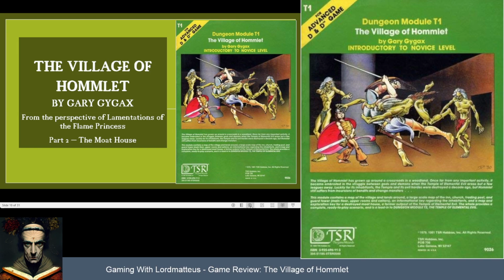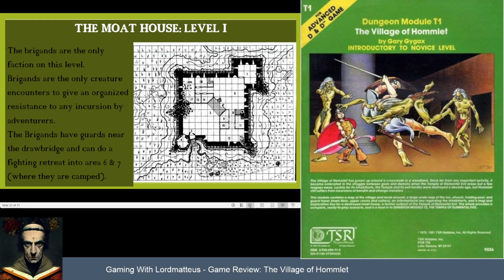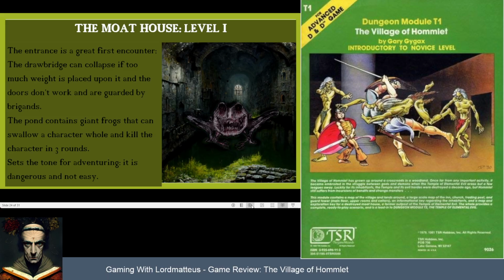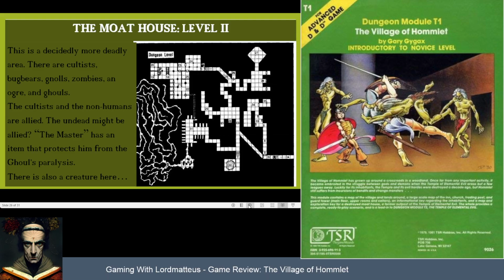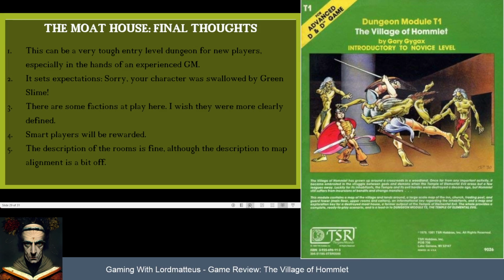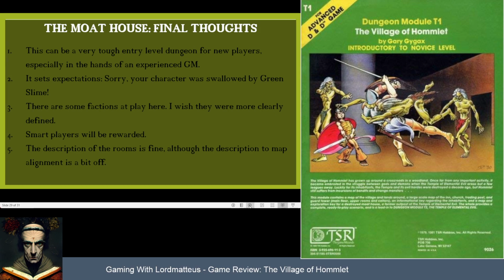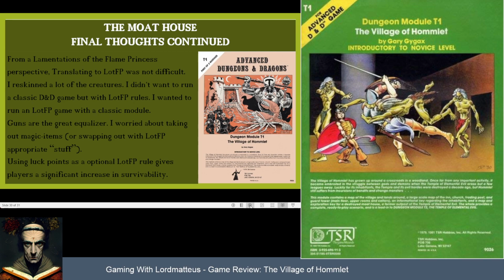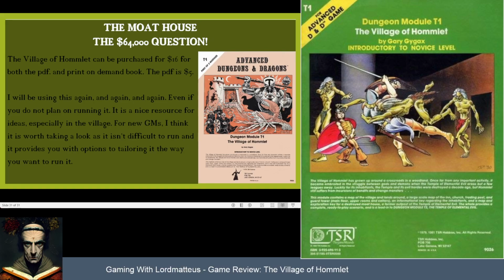Village of Hommlet - Part 2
The party has completed the first part of the Temple of Elemental Evil Campaign...now I talk about The Moat House!

Music: "I have sinned - Creepy Mysterious Free Music" by GioeleFazzeri